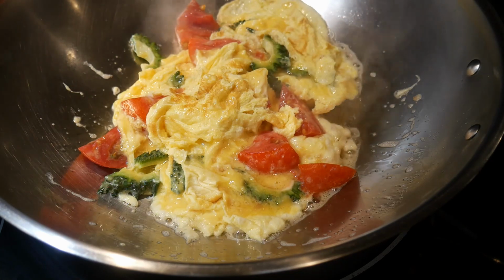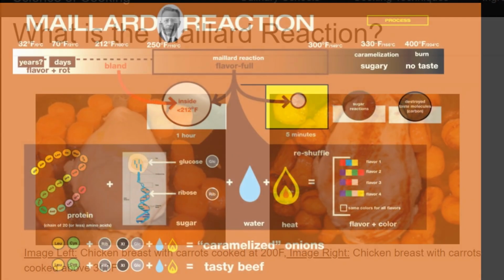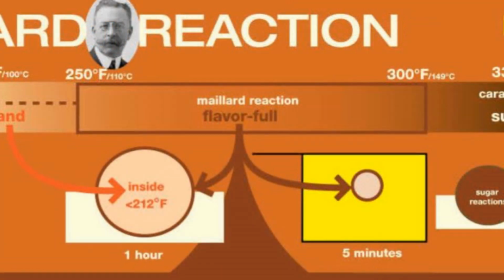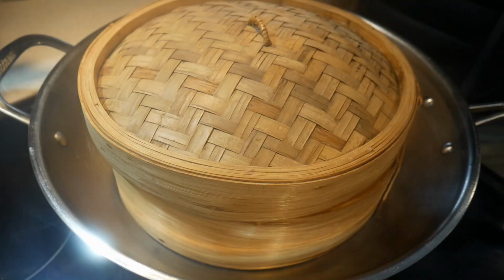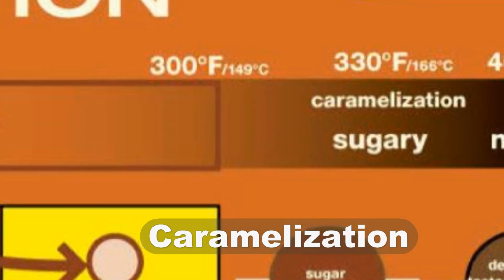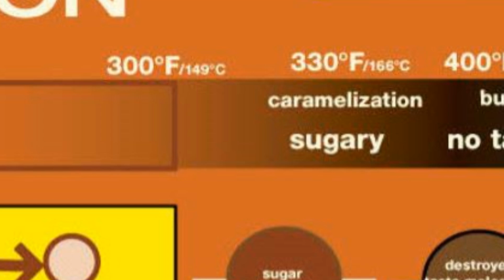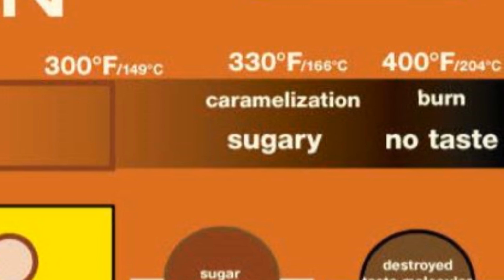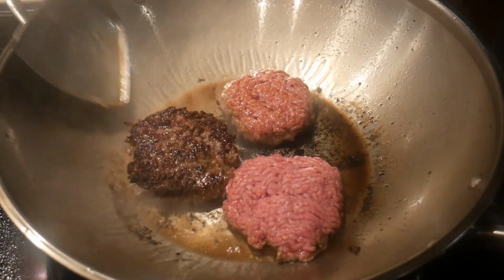What is the Maillard Reaction and what is its role in stir-frying? Why you should know about it.